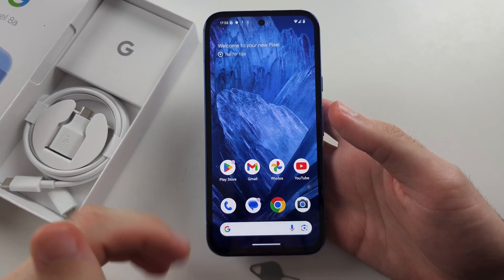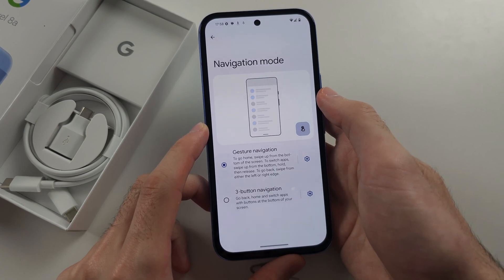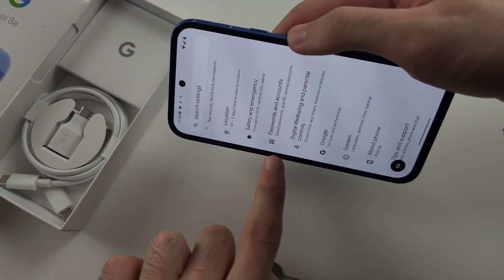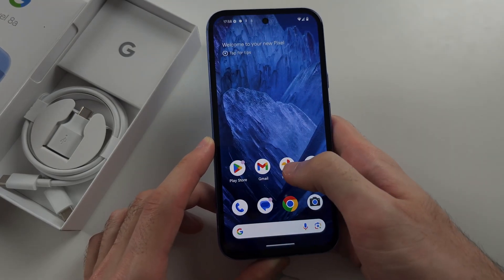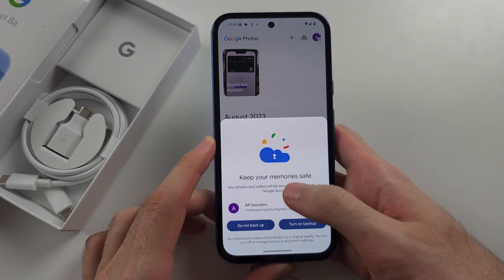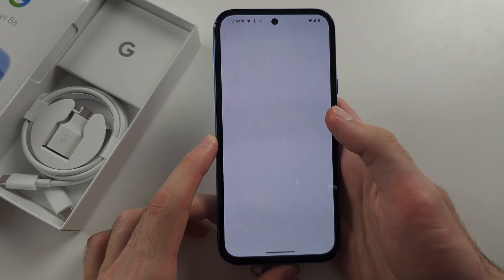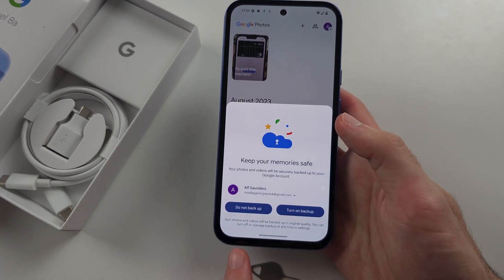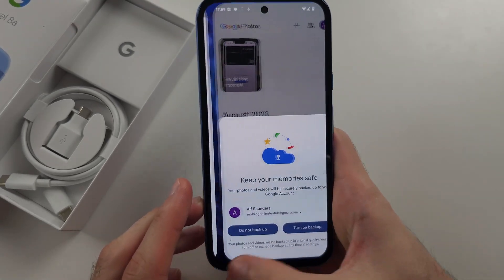How To Use Gestures in Google Pixel 8a (Swipe Navigation Gestures)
Welcome to our guide on how to use gestures in your Google Pixel 8a! In this video, we'll show you how to enable and master swipe navigation gestures for a more intuitive and efficient way to navigate your device. We’ll walk you through the process of setting up gesture navigation, and demonstrate how to use gestures for tasks like going back, switching apps, and accessing the home screen. Follow along to get the most out of your Pixel 8a’s gesture controls!